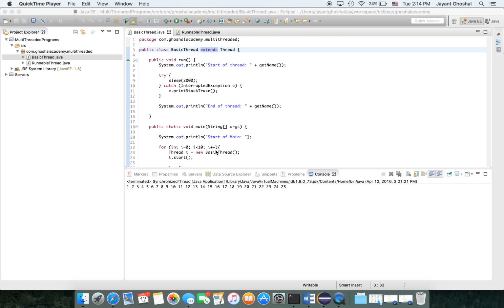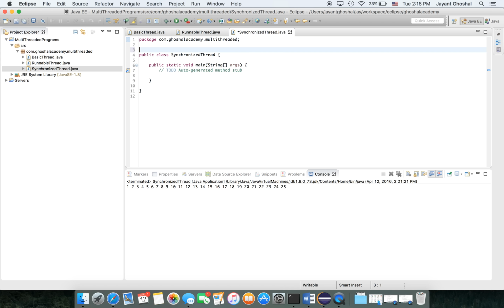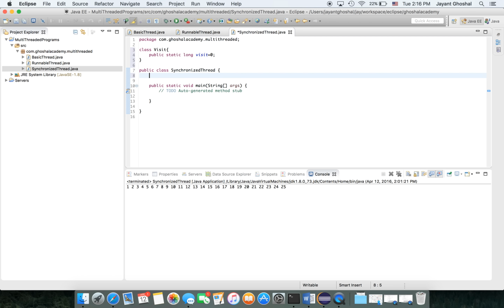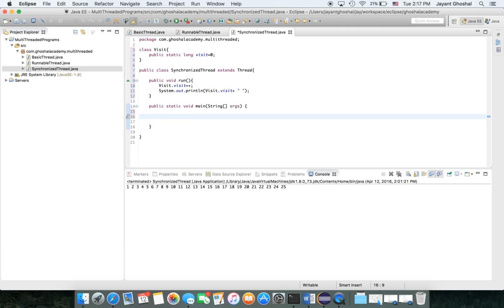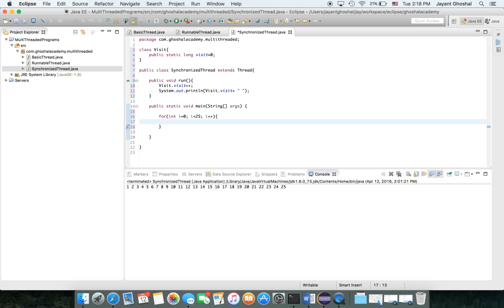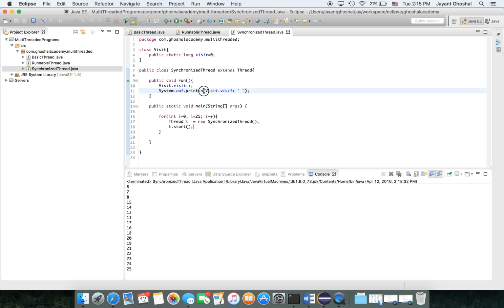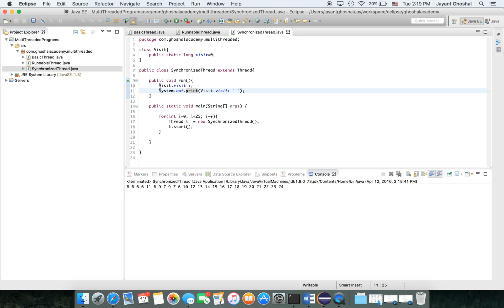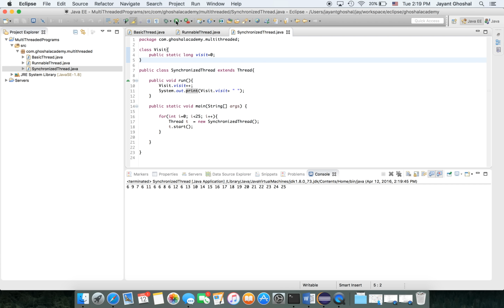Java Multithreaded Part 3 - Synchronized blocks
Preventing race situations using synchronized blocks